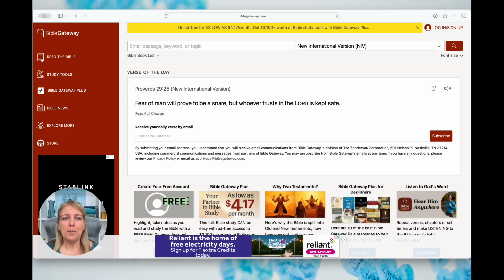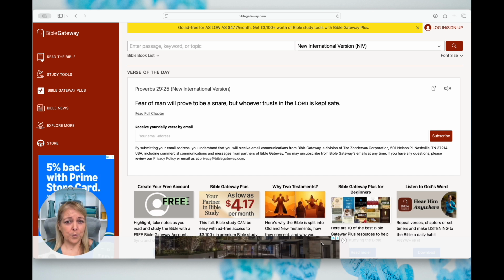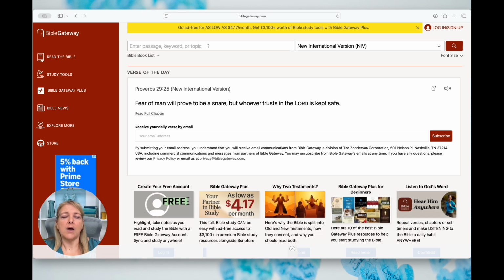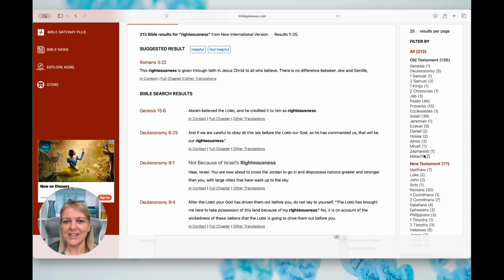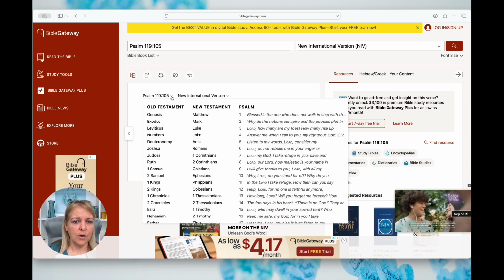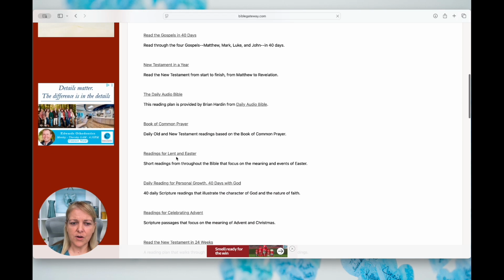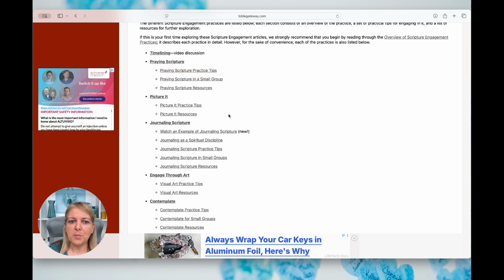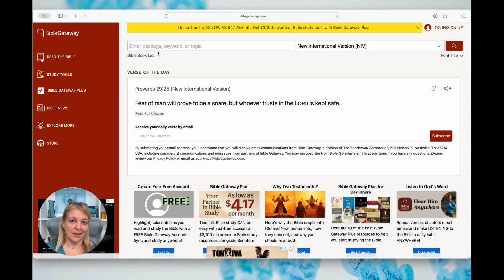Bible Gateway Walkthrough | Simple Ways to Search and Study the Bible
Looking for a simple way to search the Bible online? In this quick walkthrough, I’ll show you how to use Bible Gateway—one of the easiest free tools for reading and studying Scripture.

🌿 What you’ll see:
📌 How to search for verses and key words
📌 Comparing a verse across multiple translations
📌 Listening to the audio Bible
📌 Exploring reading plans and devotionals

✨ Start with something simple—search a verse you’ve been thinking about, or listen to a chapter out loud. Every step in God’s Word matters.